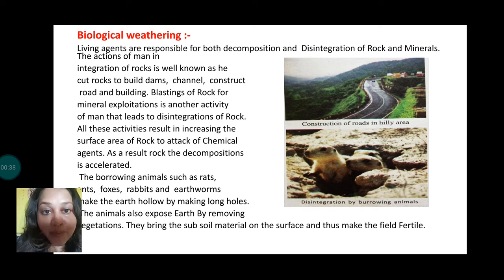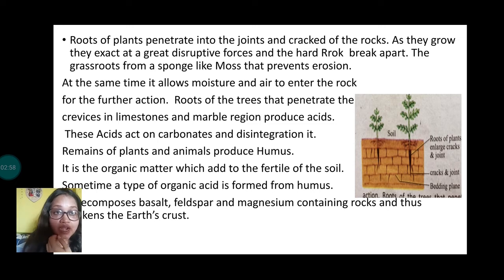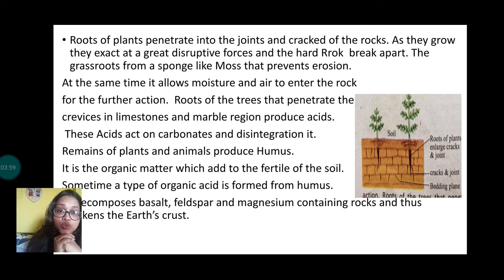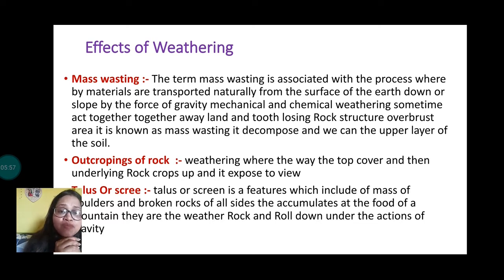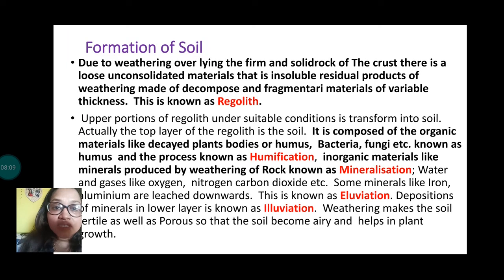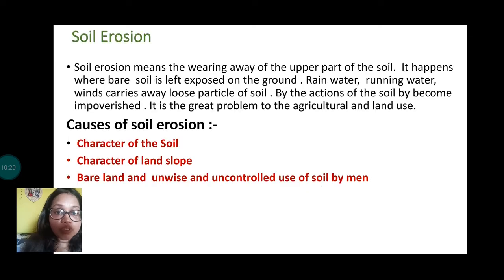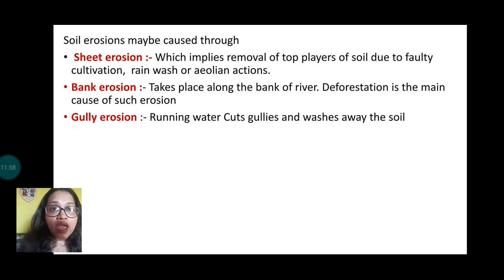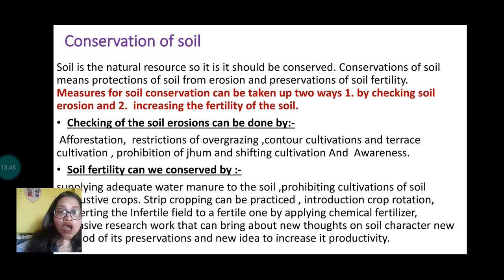WEATHERING. CLASS - 9 (PART - 2)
BIOLOGICAL WEATHERING
EFFECT OF WEATHERING
SOIL FORMATION
SOIL EROSION
SOIL CONSERVATION